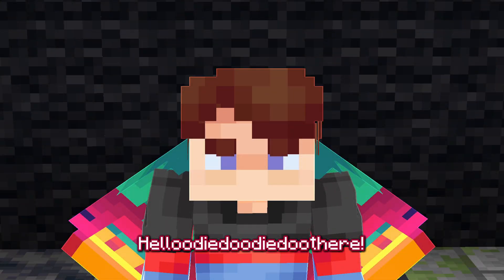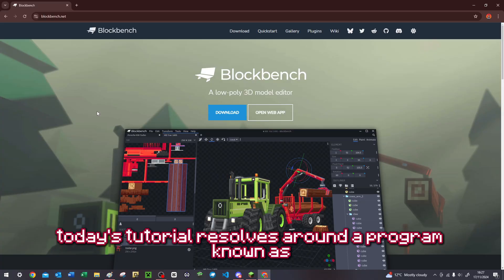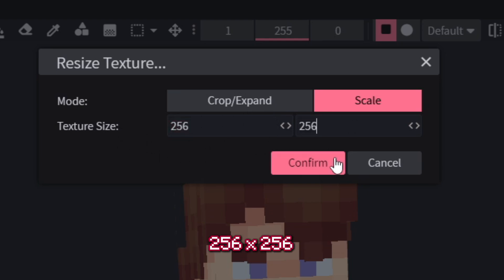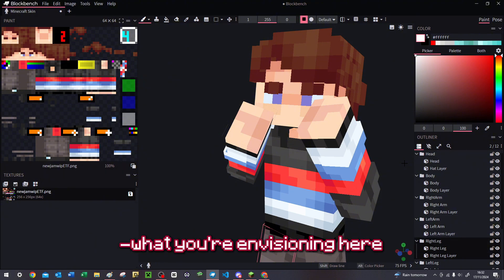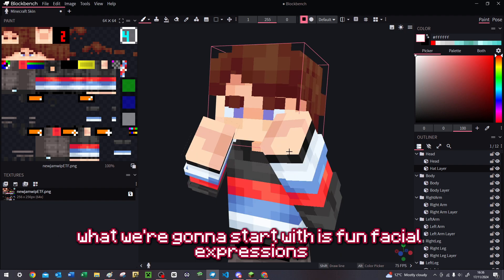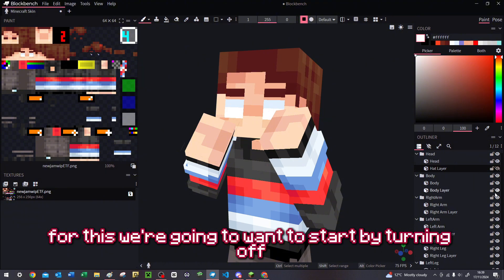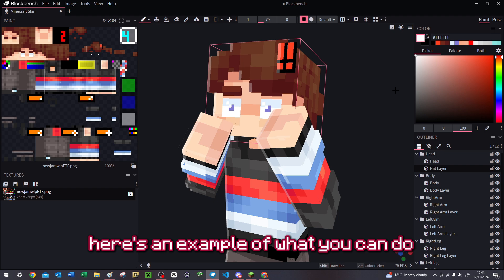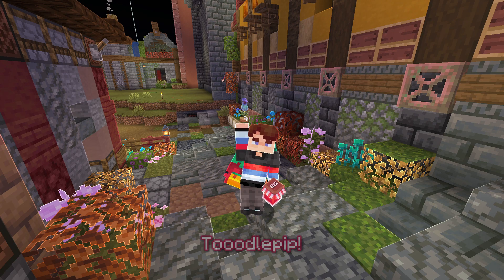How to Make Great Minecraft Thumbnail Poses using BlockBench!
In this tutorial video, I share some tips and tricks for making funky Minecraft Skin poses for thumbnails!

0:00 Intro
1:00 Getting Set Up
1:53 Resizing
2:26 Posing
3:16 Orthographic Decision
4:10 Lighting
4:26 Expression
5:17 Highlighting
6:36 Finishing
7:08 Outroooo